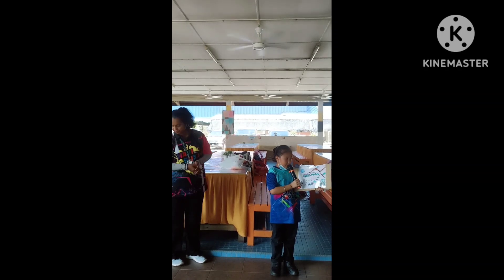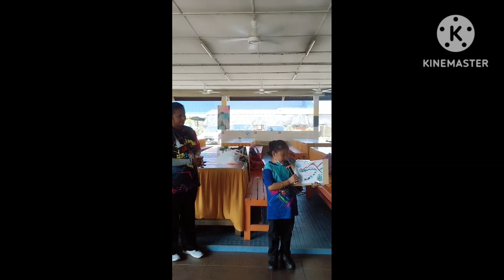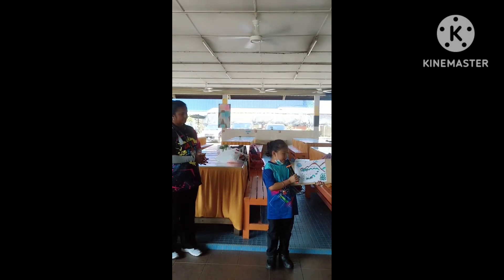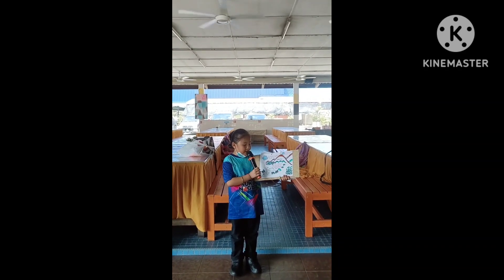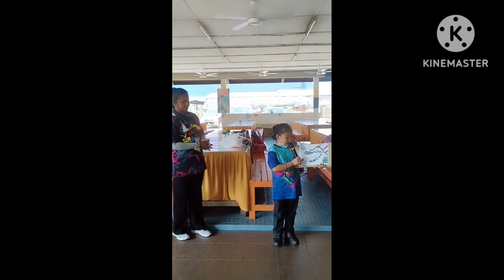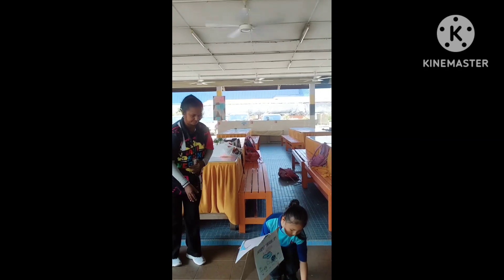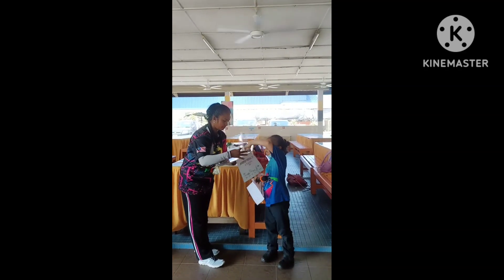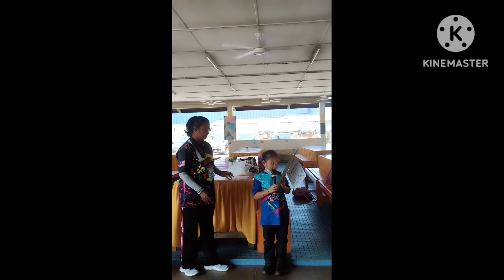MY LANDFORM FLIPBOOK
DEC SCIENCE PROJECT YEAR 1 DLP